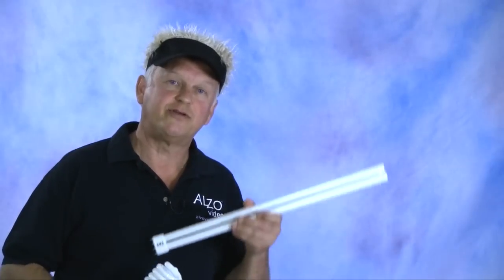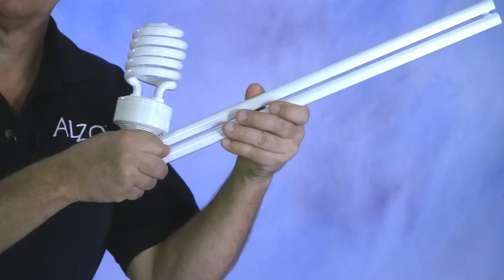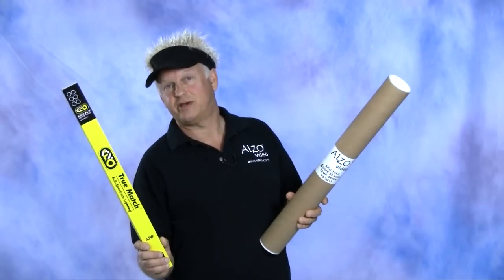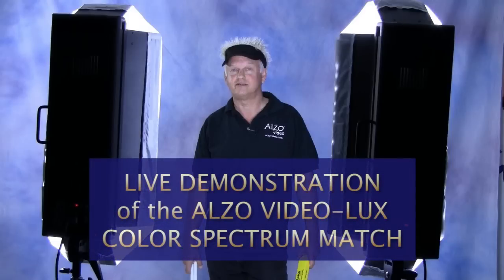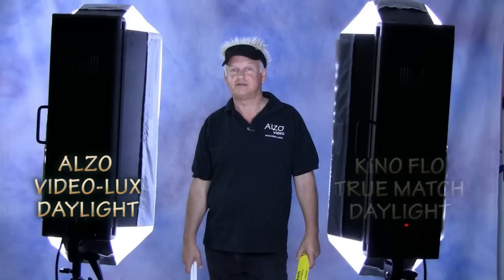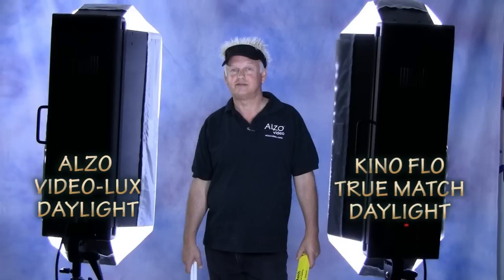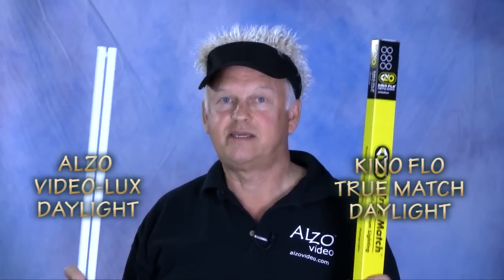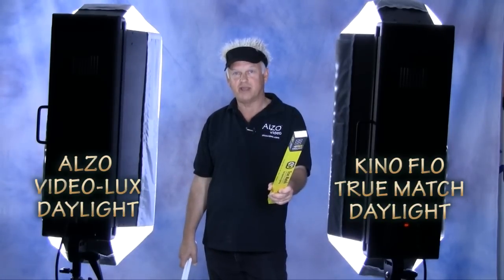ALZO Video-Lux Light Bulbs Globes for Kino Flo Diva Lites, ALZO Pan-L-Lites & Others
Linear BIAX light tubes replacements for KINO-FLO and OSRAM suitable for use in KINO-FLO DIVA and LOWEL light fixtures as well. These bulbs have exceptional 7,000 hour life and produce minimal heat. These light tubes are supplied with all ALZO Pan-L-Lites. Light output = 2600 Lumens with CRI of 91. BASE: 2G11 LENGTH: 21".